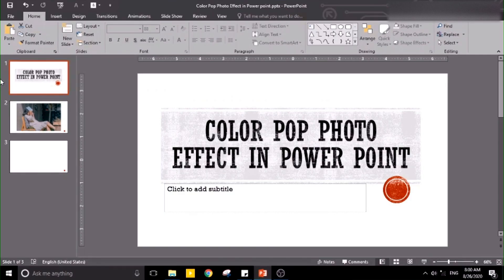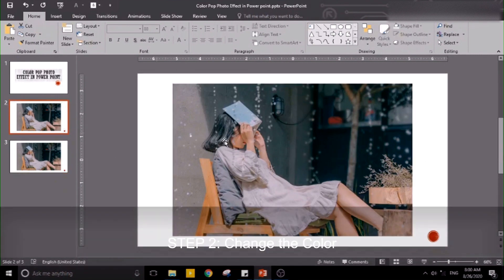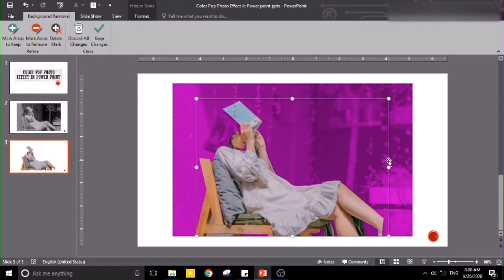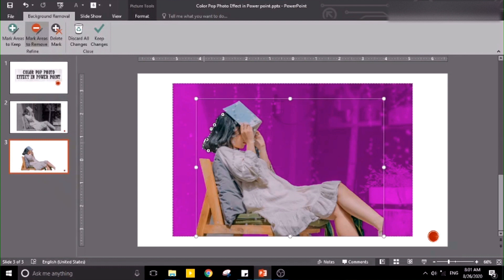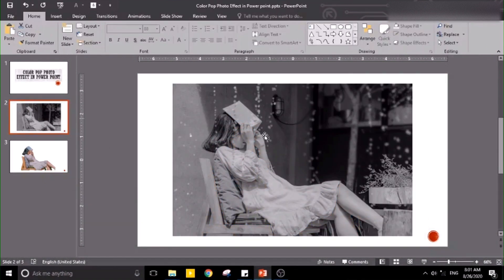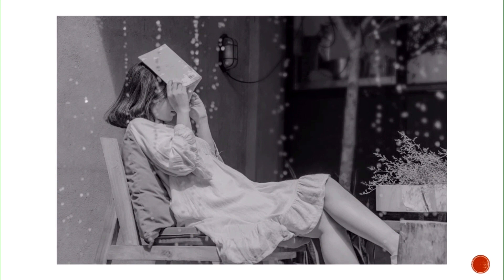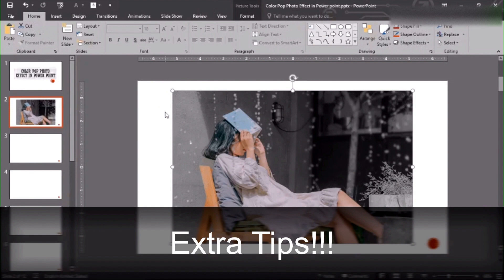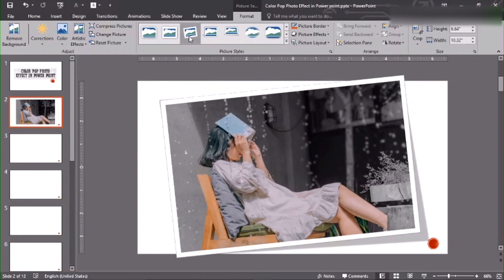How to do color pop photo effect in 5 simple steps using power point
In this video you'll learn how to do pop color photo effect in 5 simple steps using power point.

How to do pop photo effect
How to edit photo color using power point
How to remove background using power point